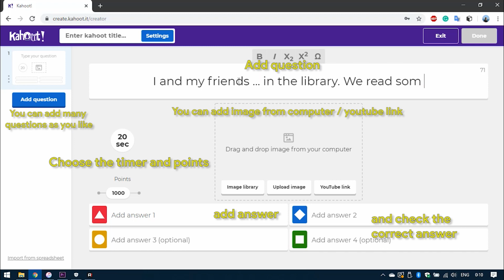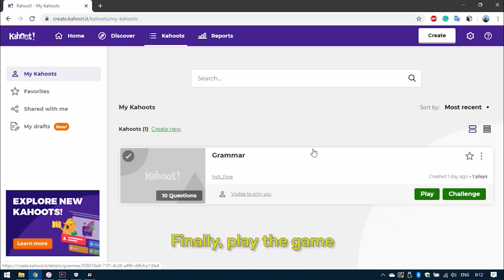How to make Kahoot! for High School Student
Kahoot! is a tool for using technology to administer quizzes, discussions or surveys. It is a game-based classroom response system played by the whole class in real-time. Multiple-choice questions are projected on the screen. Students answer the questions with their smartphone, tablet or computer

Special Thanks to :
Allah SWT
Mrs. Nadia Tiara Antik, S.Pd., M.Pd.

In Frame (1A PSTI 2019):
Aulia Abukhair (1907917)
Farrel Rakha Annafi (1905152)
Fitriana Dwi Putri (1905633)
Hudzaifi Syah Tsalits Taufiqi (1905054)
Maulina Aurelly Putri (1904188)
Muhammad Raihan Zaky (1907844)
Renisa Nur Kamelia Putri (1901663)

Universitas Pendidikan Indonesia Kampus Purwakarta